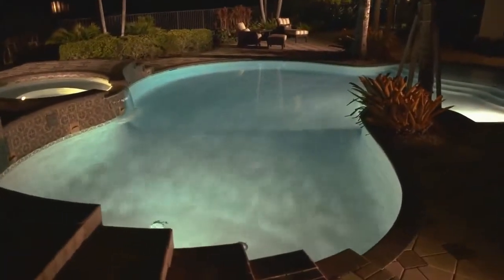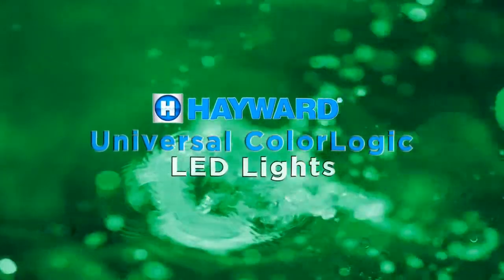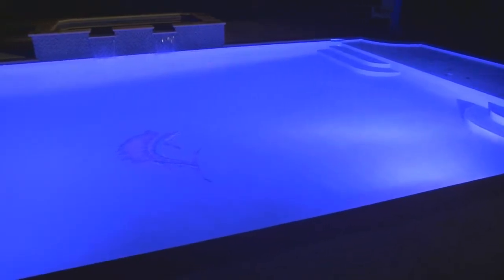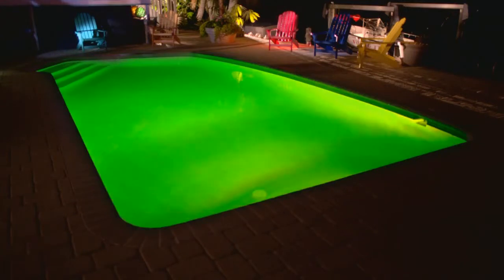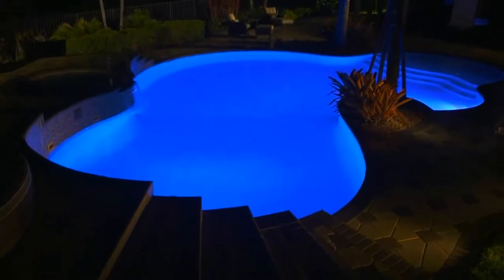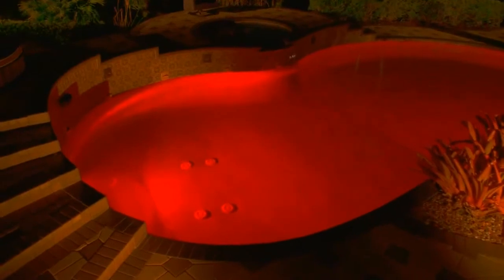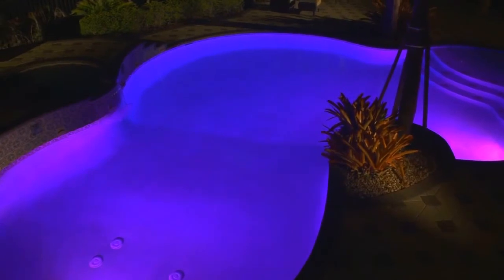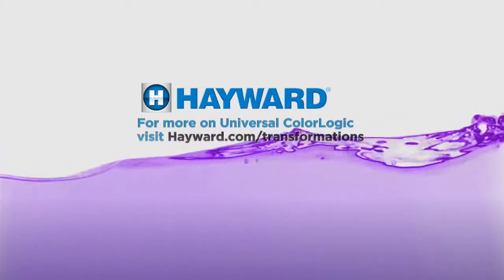3555 DPSW - Hayward Color Logic In Ground LED Light System